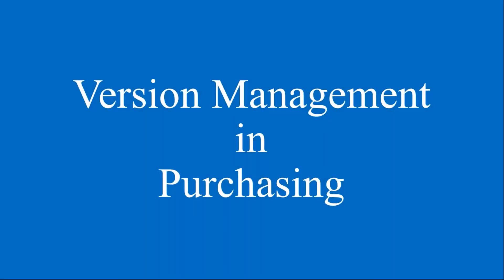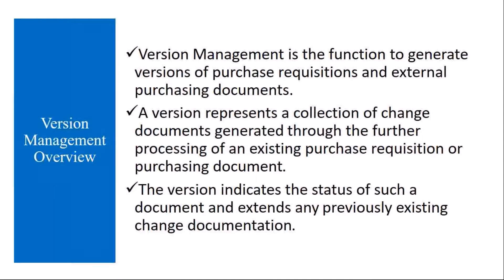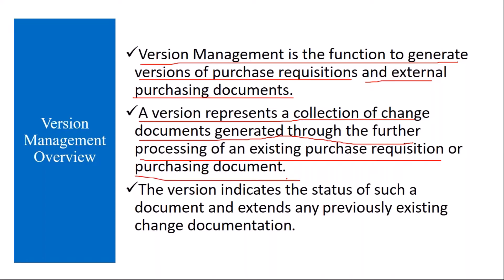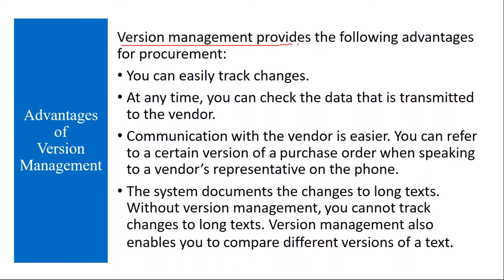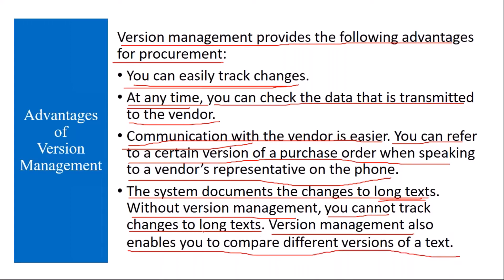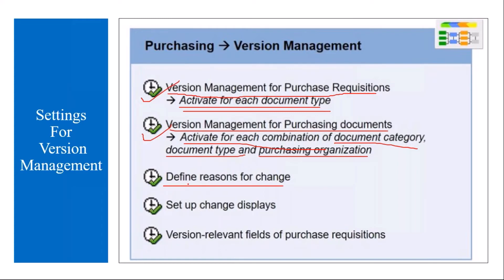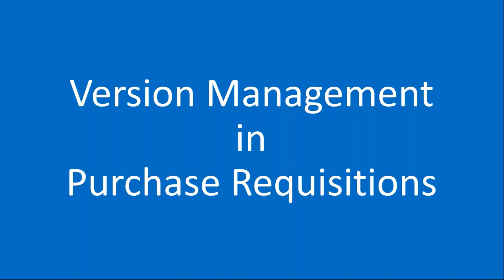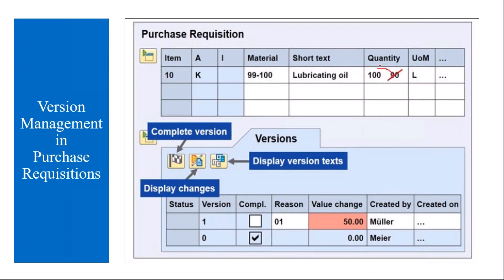Video 42 - SAP S/4 HANA Materials Management (MM) training - Version Management.